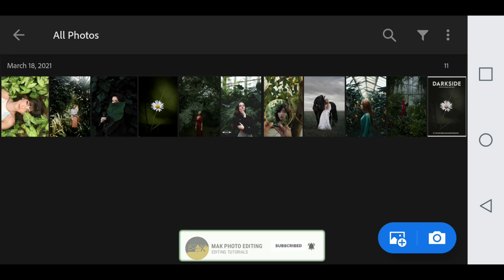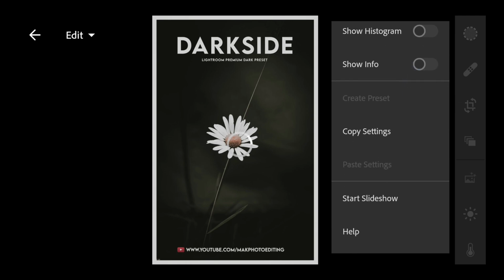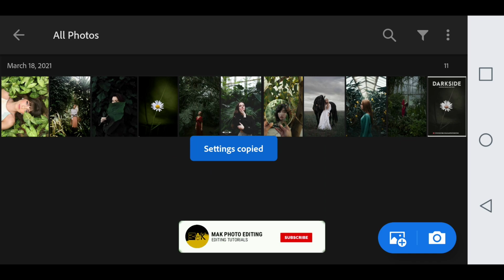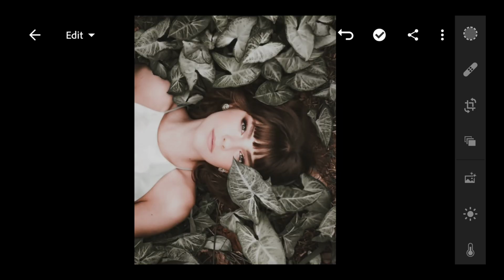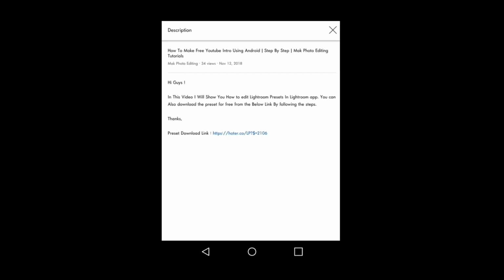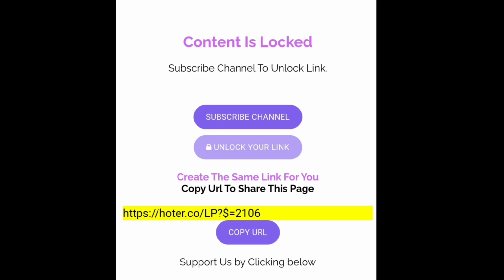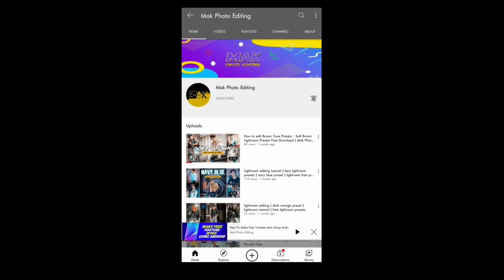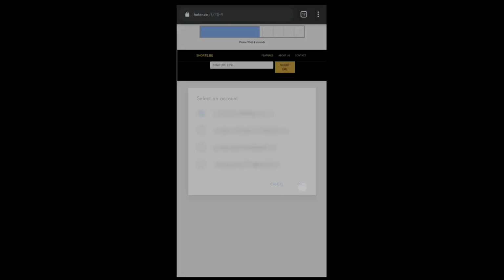Special Dark Photography Preset | Lightroom Mobile Presets DNG & XMP Free Download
In this video I will give you premium lightroom dark preset you can download this preset for free from the below link.

Keep Supporting...